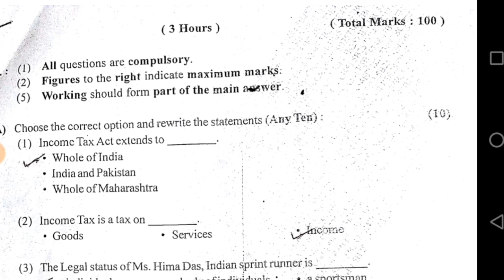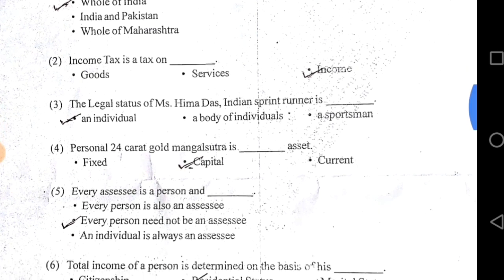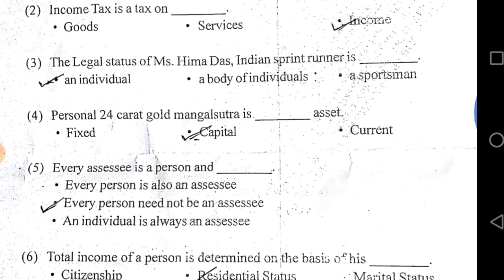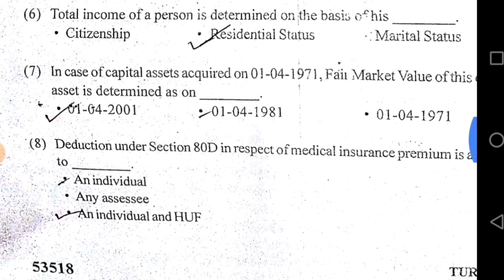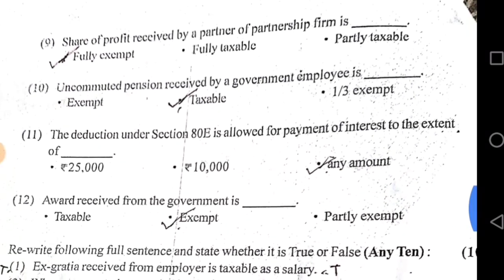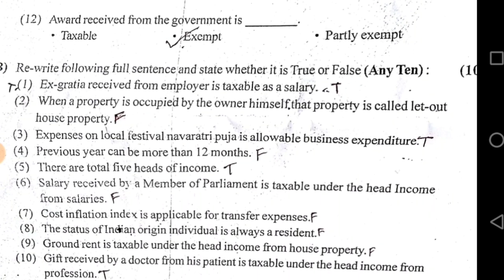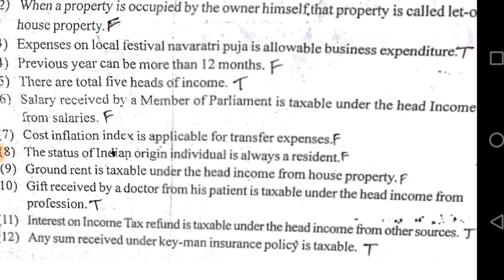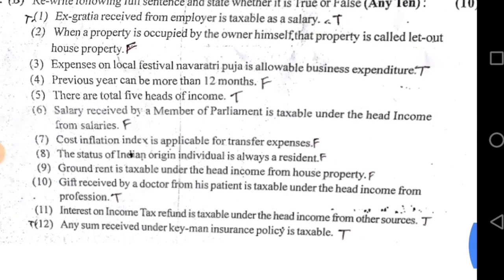Direct Tax model Answer sem 5|| TYBCOM Mumbai University